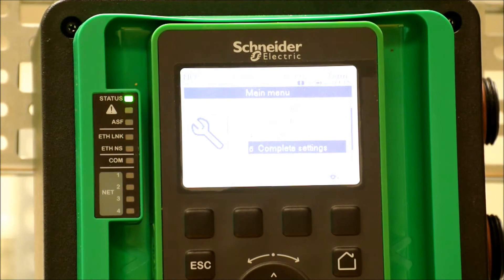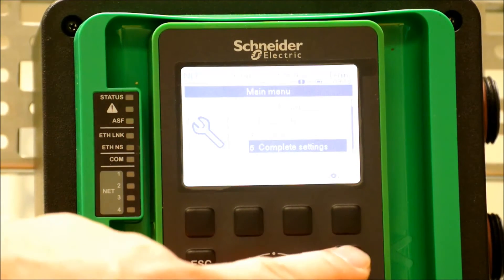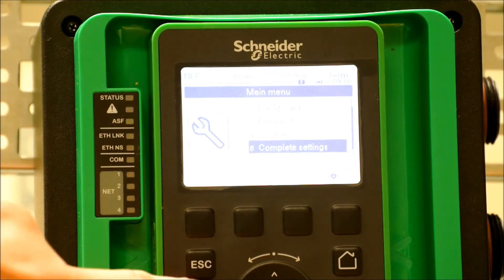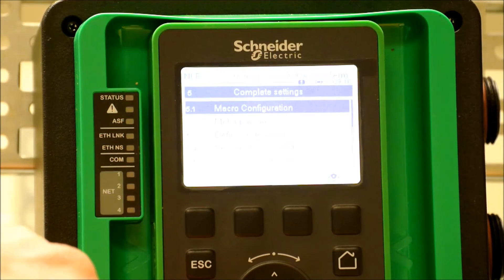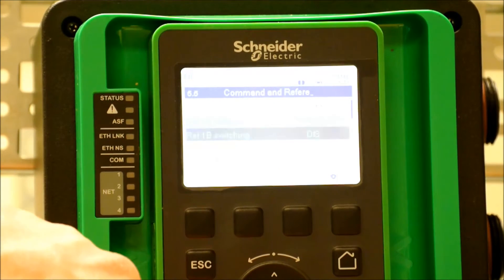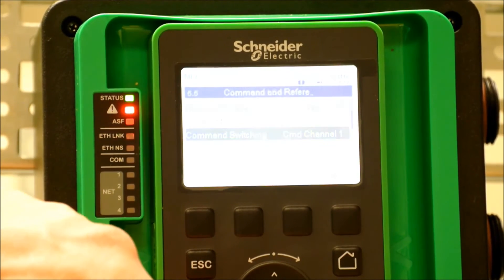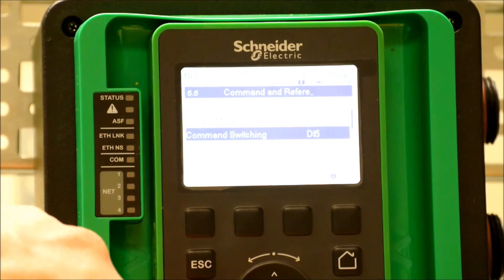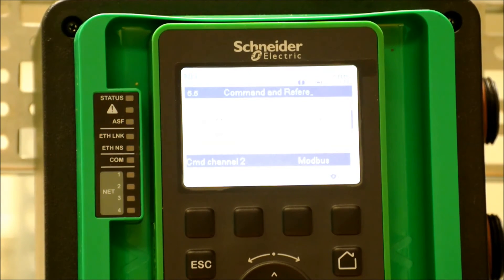Configuring a Command Switch on Altivar Process 630 & 930 Drives | Schneider Electric Support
Tutorial for configuring a command switch via logic input on the Altivar Process 630 and 930 variable speed drives